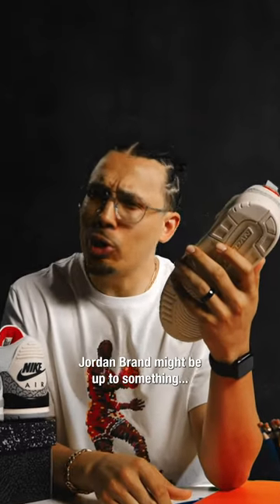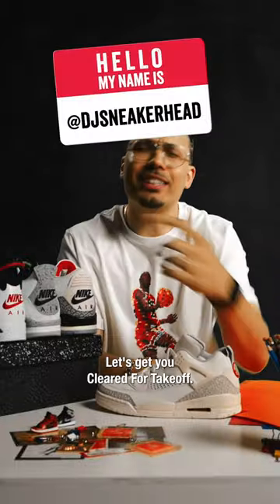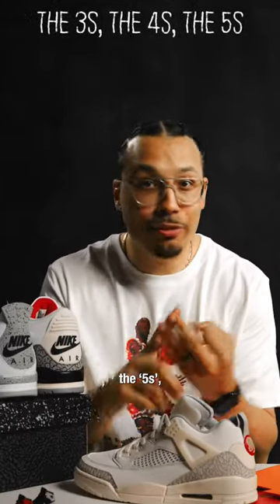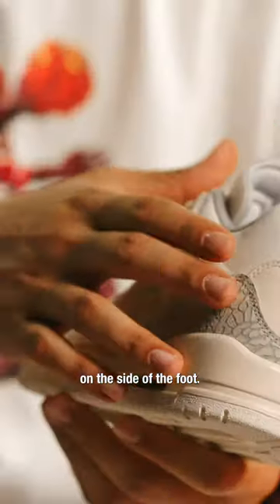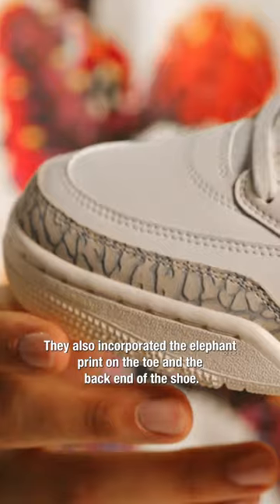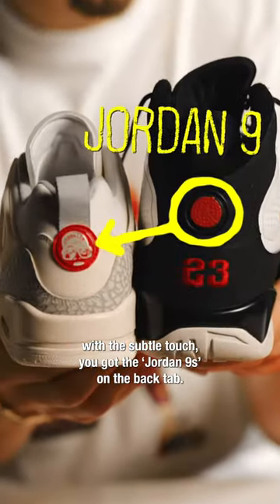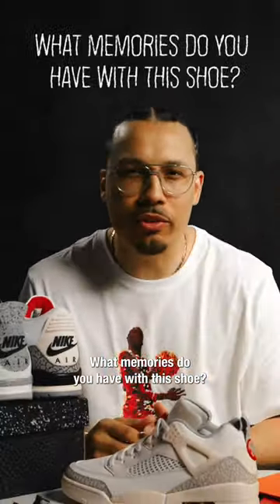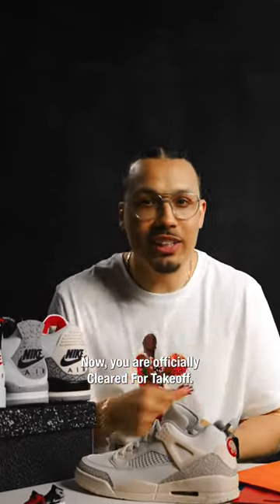Welcome to Kicks Academy with DJ Sneakerhead, Powered by Jordan Brand & Hibbett - Jordan Spizike Low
It's episode 2 of Kicks Academy w/ DJ Sneakerhead (@DNASHOW) powered by @jordan  and Hibbett! "It's gotta be the shoes..." the Jordan Spizike Low has the most Jordan models incorporated into one shoe boasting elements from the AJ 3, 4, 6 and AJ 9.